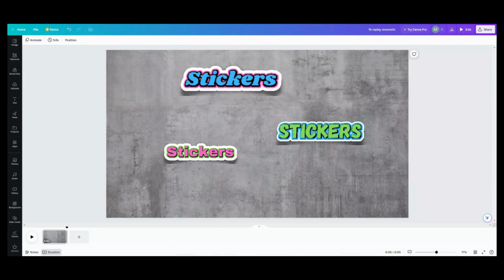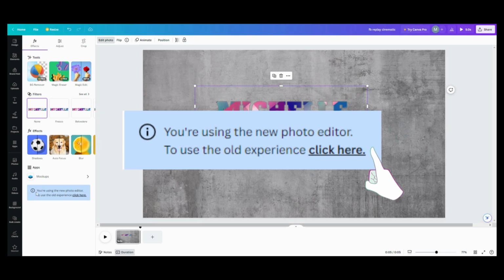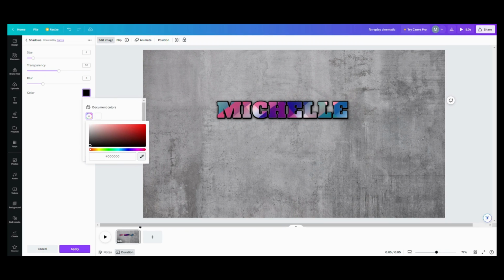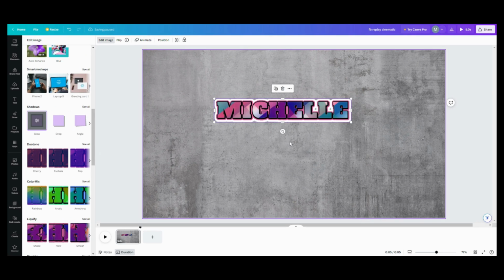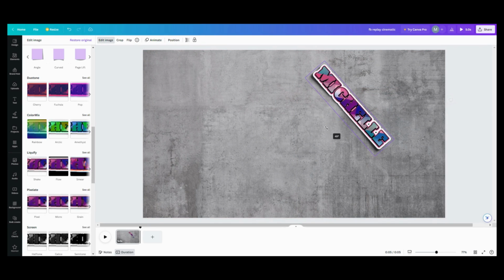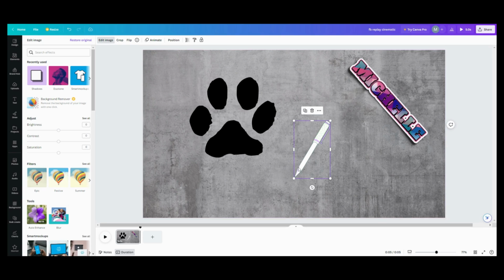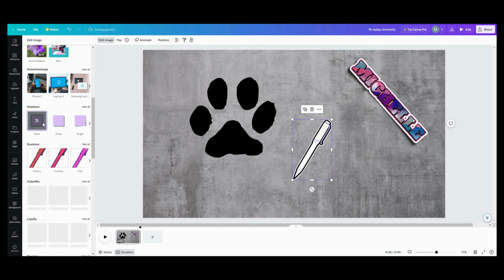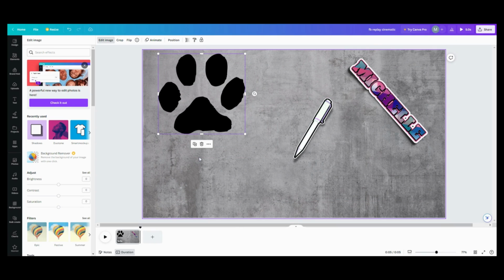How to Create a Sticker Effect in Canva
Who doesn't love stickers. I know I do. Are you a Social Media Creator, a store content creator, or a brand manager, who is looking for fresh way to promote your brand? Then this is the tutorial for you. Step up your graphic designs using this eye popping technique. Create a stunning visual for your client or audience to enjoy. Using Canva and the old editor you can take boring stagnant photos or page adverts to a new level.